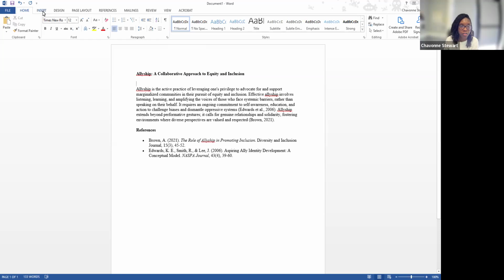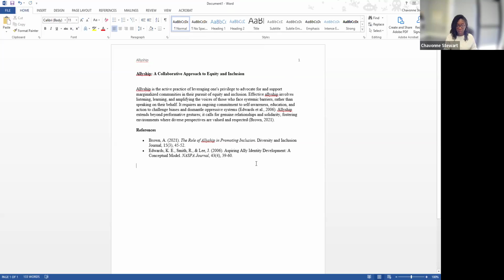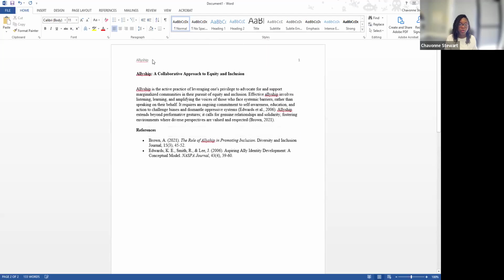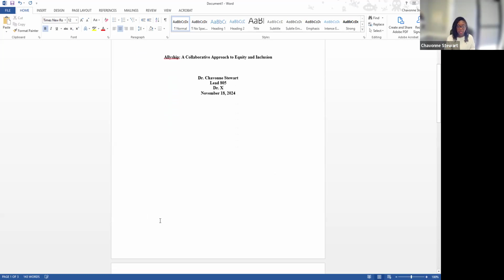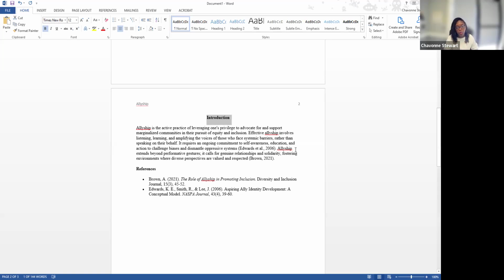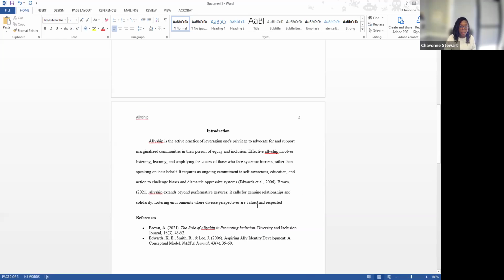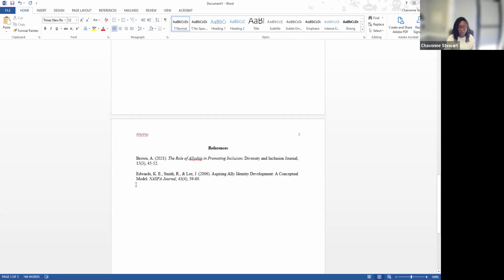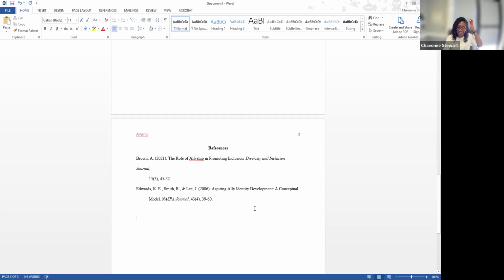APA 7th Overview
How to format using APA 7.